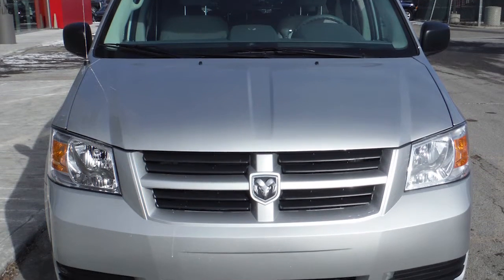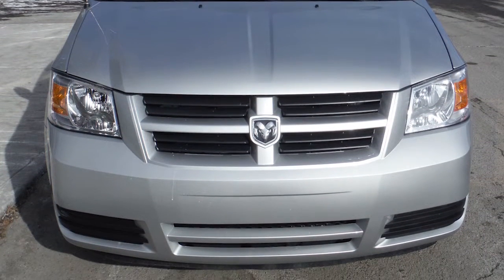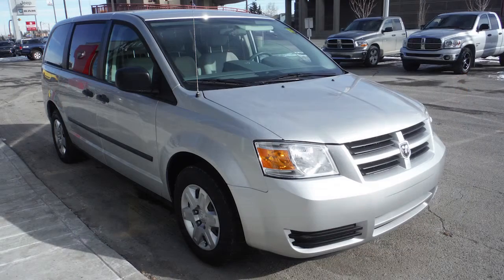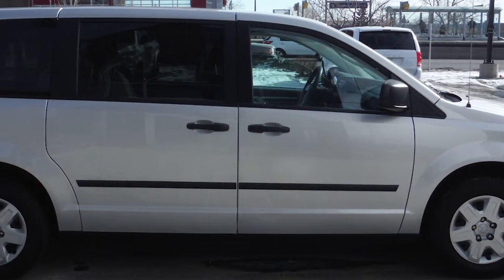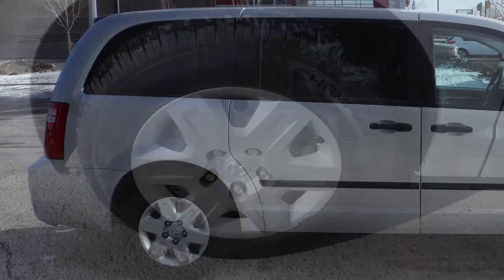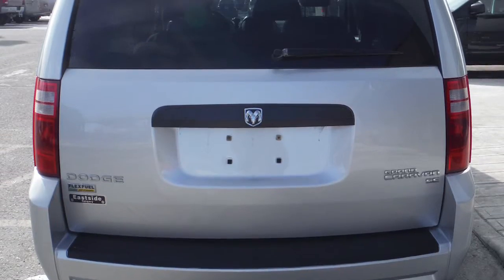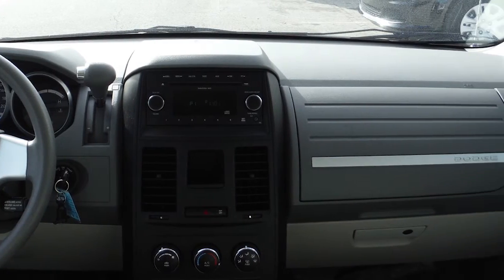2010 Dodge Grand Caravan SE -Pre Owned Cars -Calgary, Alberta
Eastside Dodge
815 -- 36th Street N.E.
Calgary, AB T2A 4W3
Canada